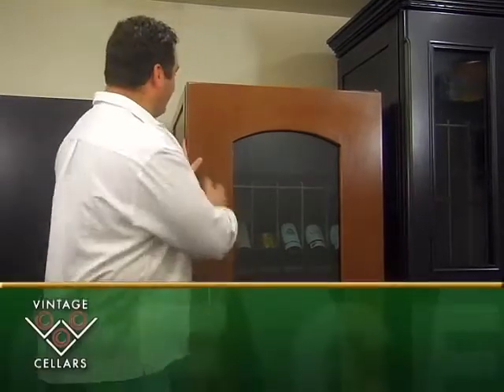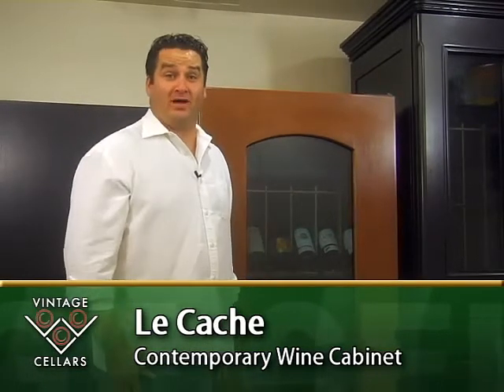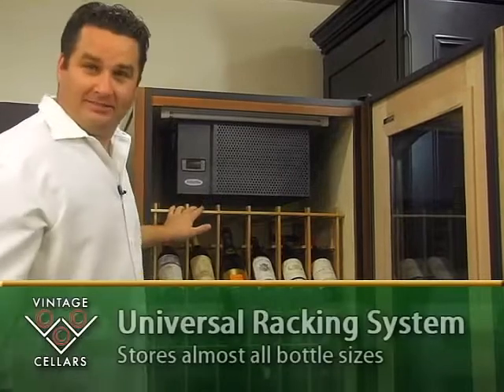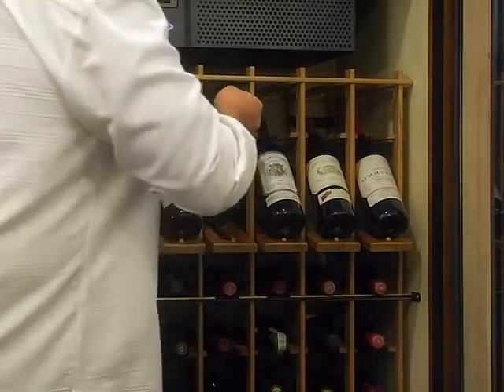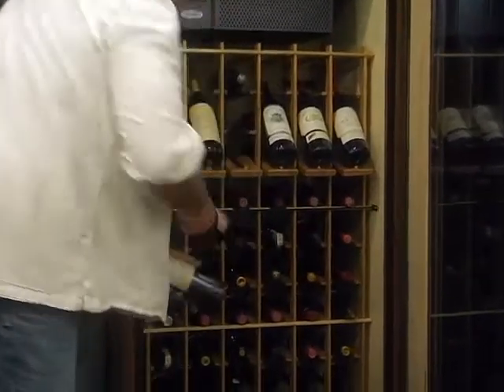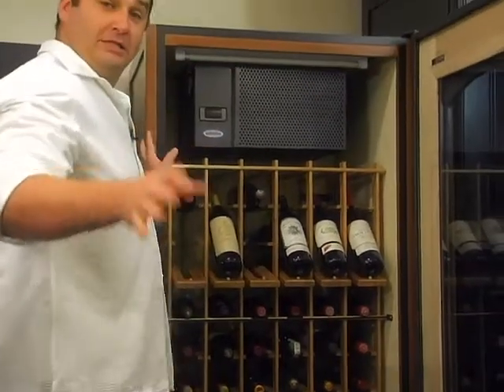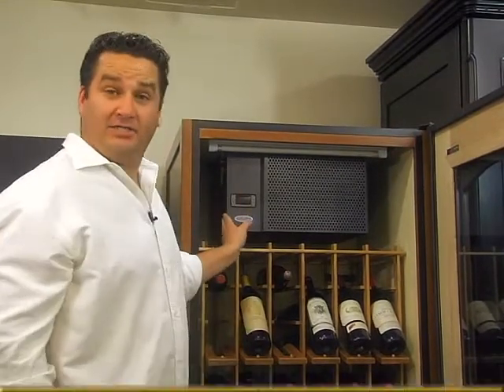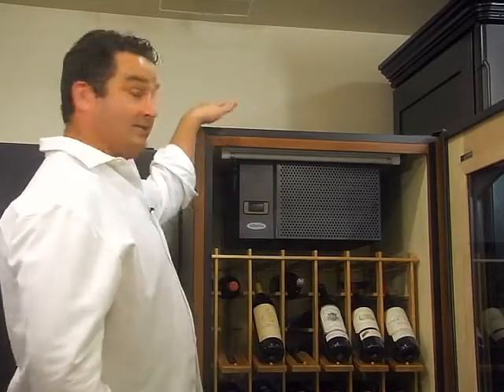LeCache Contemporary Wine Cabinet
Jake shows the features of the Le Cache Contemporary Wine Cabinets in the Vintage Cellars showroom.